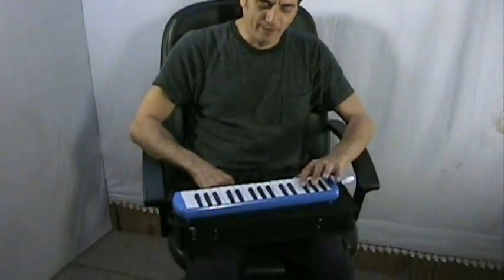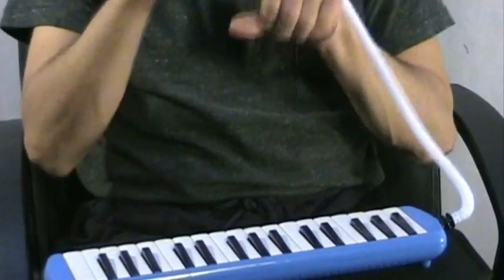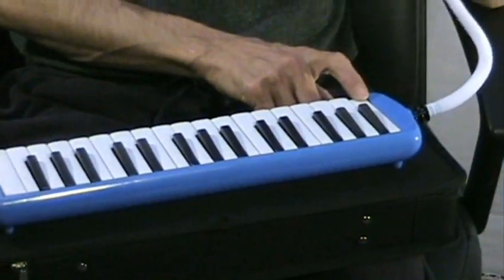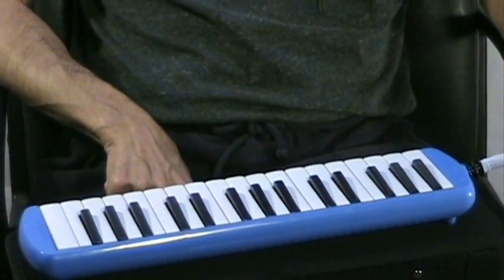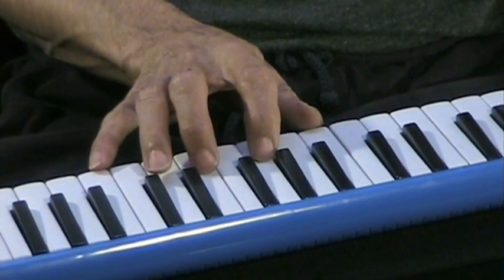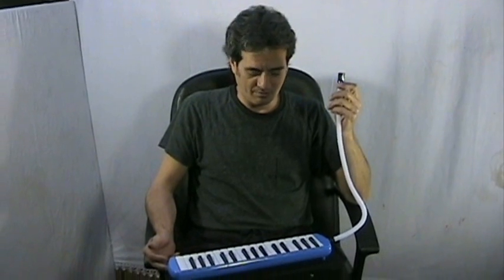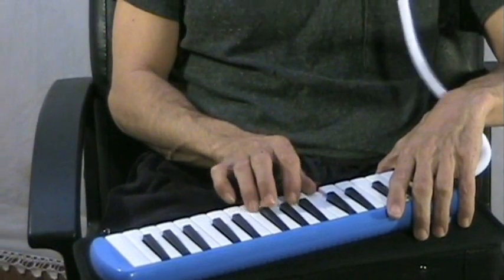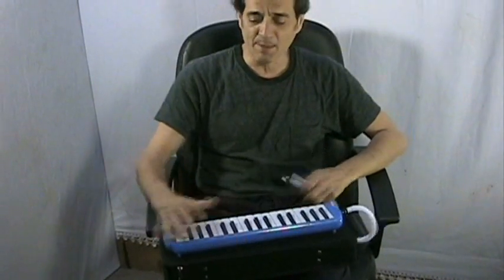Melodihorn Overview with David Brown (HAP004)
Blow into it and play it like a piano. Comes with both short blowpipe for hand-held playing and longer hose for tabletop play. Also has a button to the right of the keyboard which gives a vibrato effect when pushed repeatedly. Comes with a case. Sounds like an accordion. Great fun and very portable.